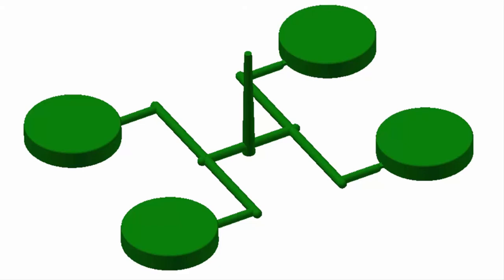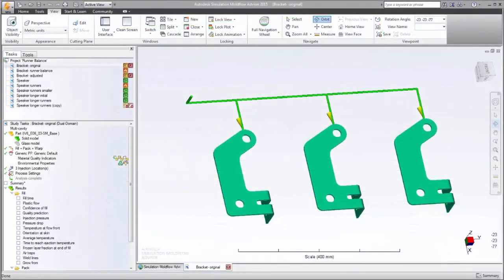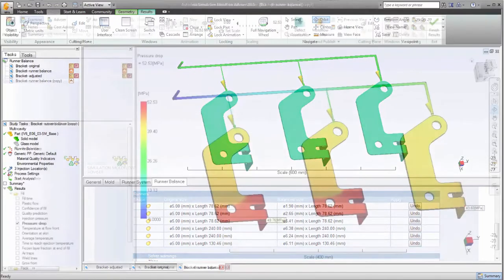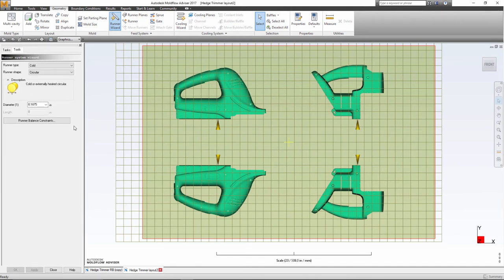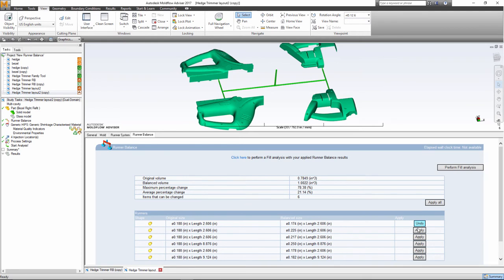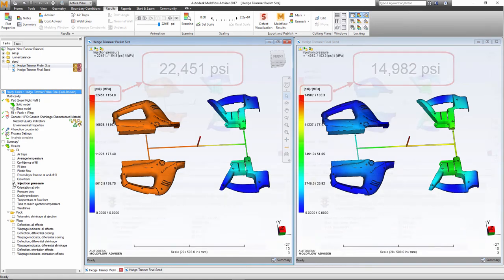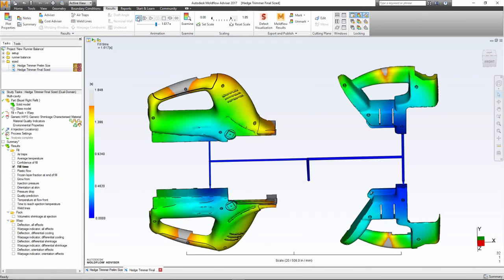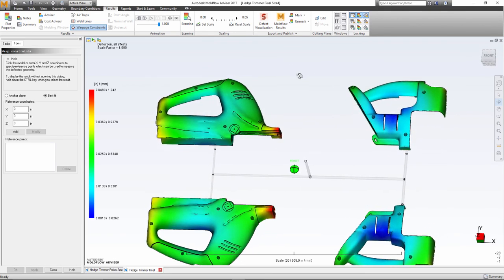Moldflow Adviser 2017 - Runner balancing